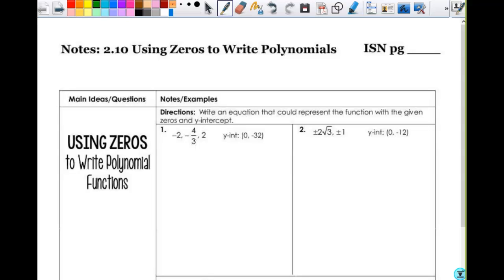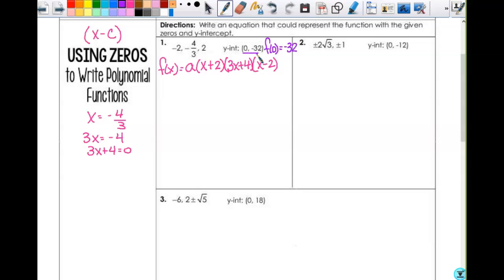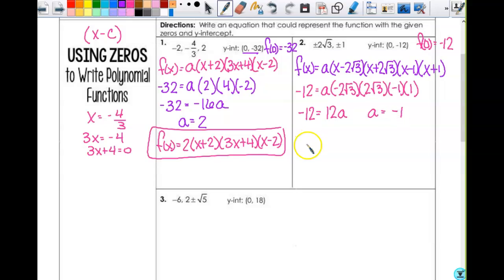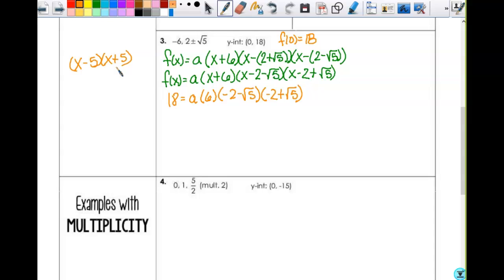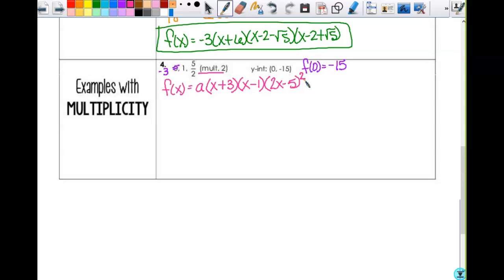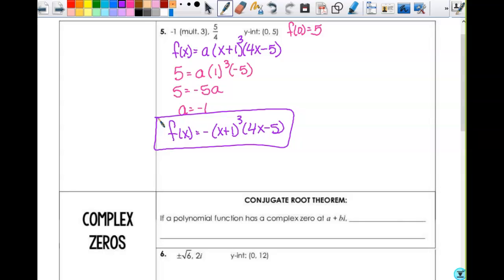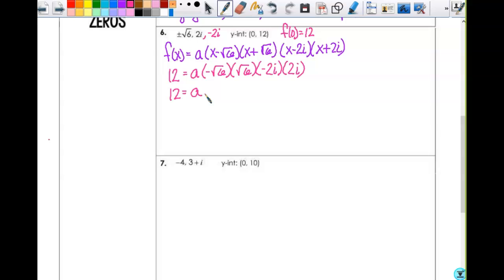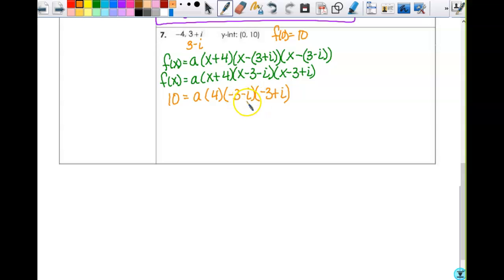2.10 Using Zeros to Write Polynomials PPCF20